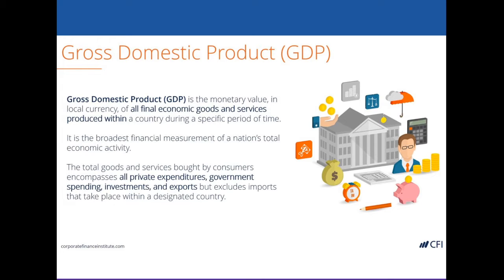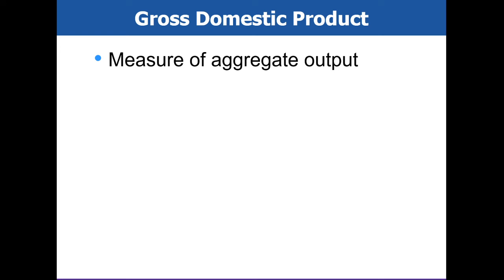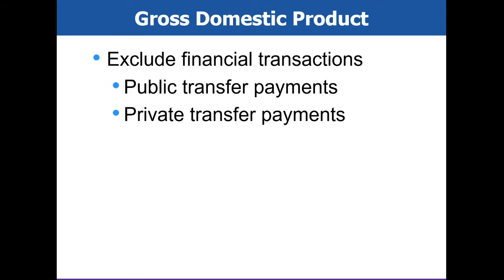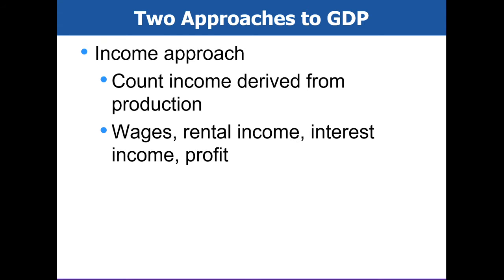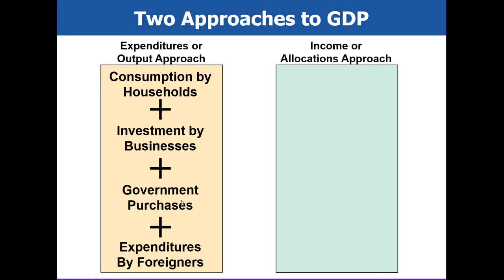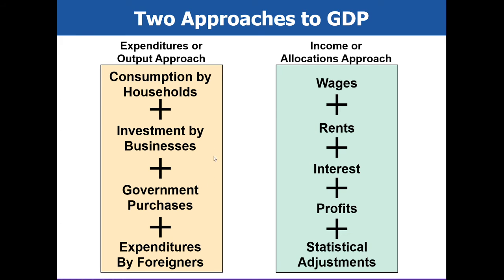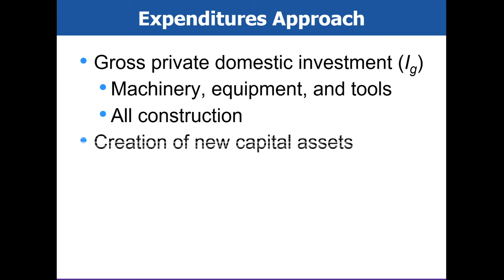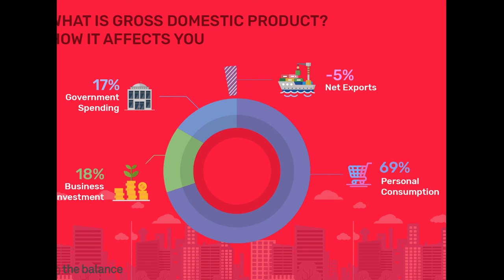GDP Part 1